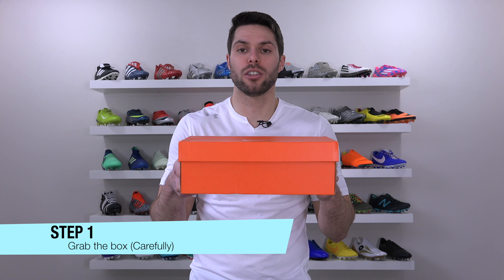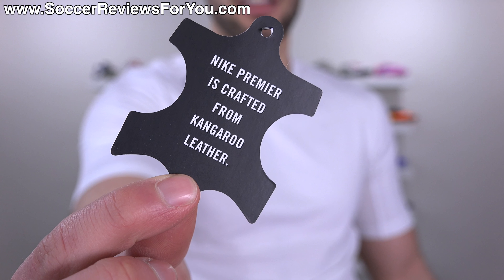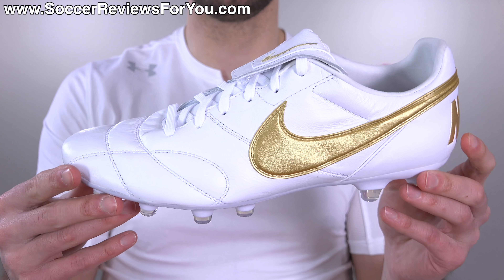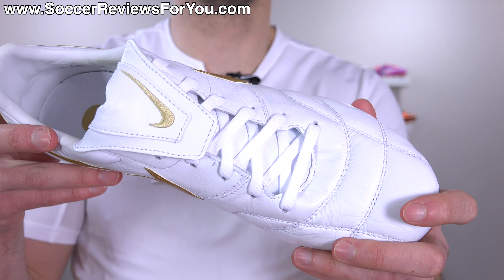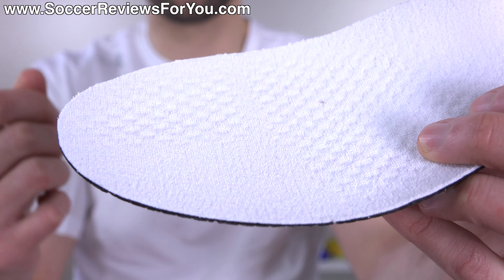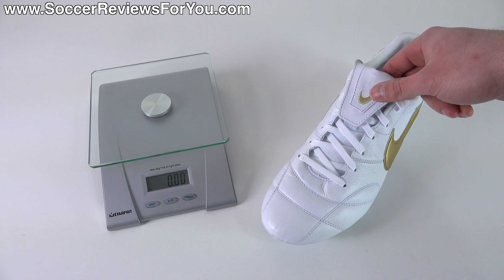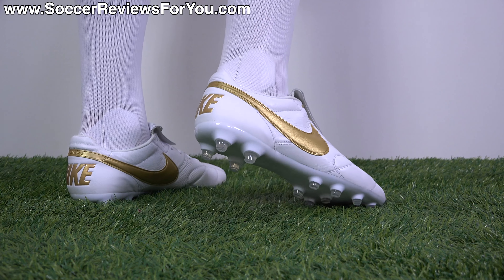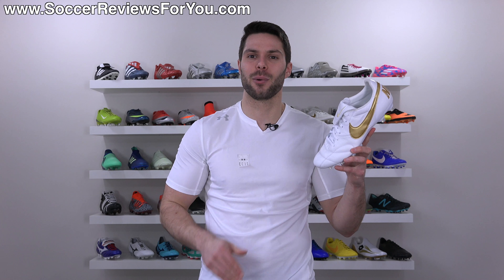THESE ARE THE BEST LOOKING SOCCER CLEATS OF THE YEAR!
When it comes to looks, everyone likes something a little different. For me, clean, simple styling always looks the best! That's what pretty much sums up the new White and Metallic Gold Nike Premier 2! Inspired by the iconic Ronaldinho Tiempo Legend signature models, not only do these look phenomenal, it's actually an awesome football boot! $110 for cleats with a full kangaroo leather upper is a tremendous value for money! Will you be getting a pair?